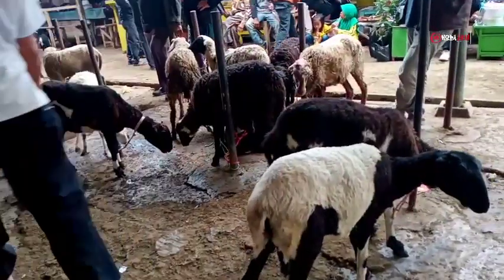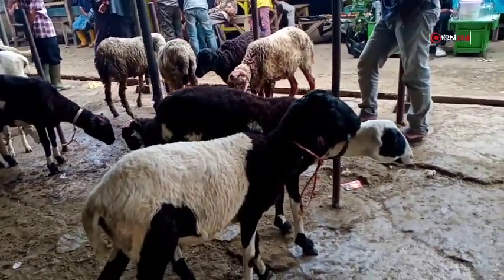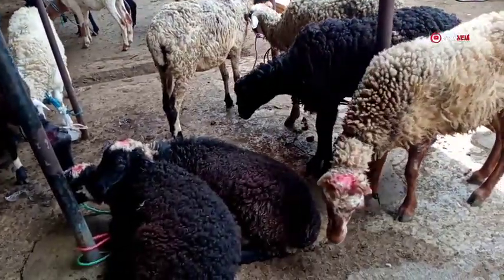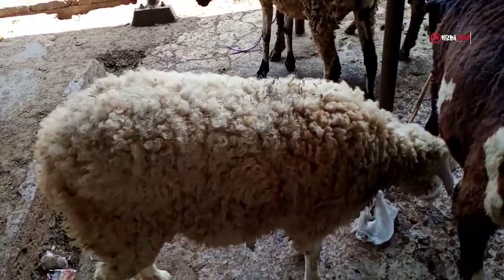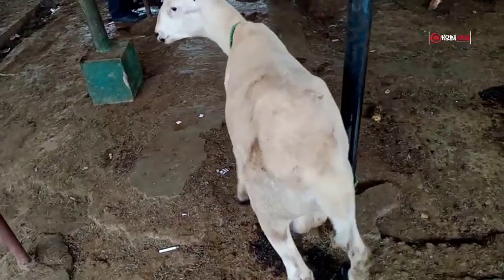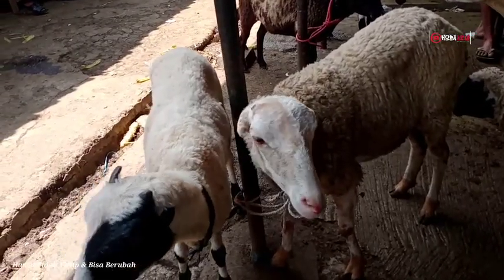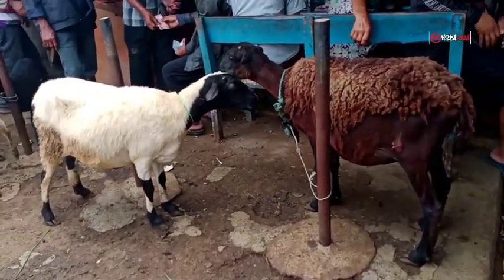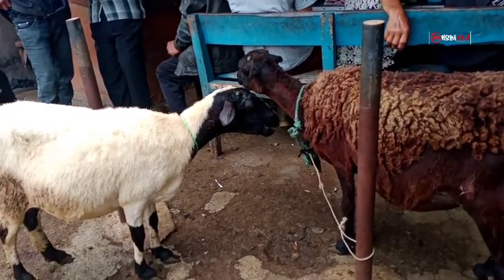Harga Domba Garut Betina Sedikit Naik || Update Harga Domba Garut Pasar Domba Tanjungsari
Update harga domba pasar hewan tanjungsari hari ini menampilkan domba Garut betina indukan, betina dantenan, betina Bibitan dan betina bawa anak dengan berbagai berat, motif bulu, tanduk, umur dan harga.

Apabila ada yang ingin kandang domba Garut nya di liput oleh admin HOBI SENI channel silahkan hubungi ke no HP/WA 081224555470 (UJEN).